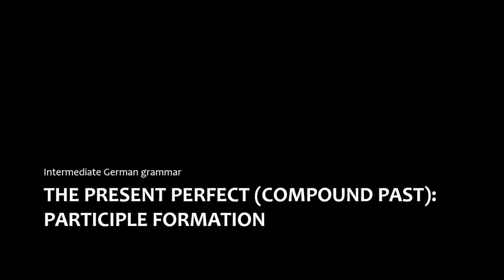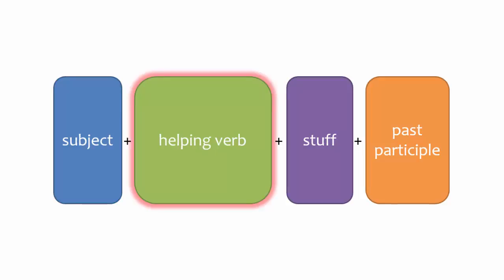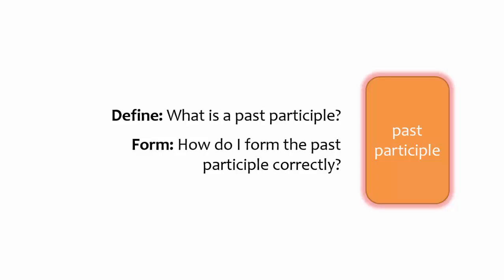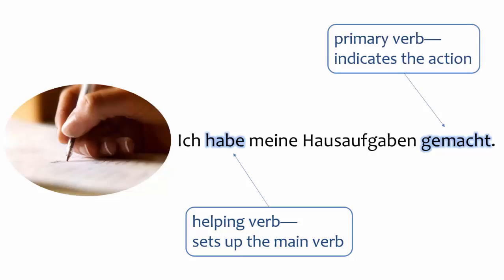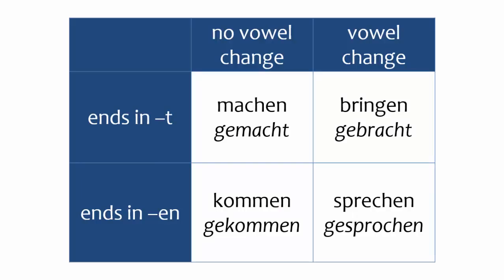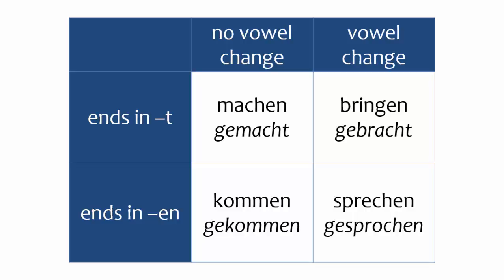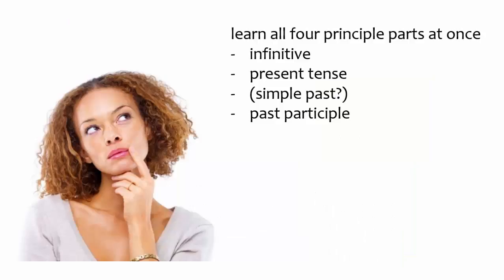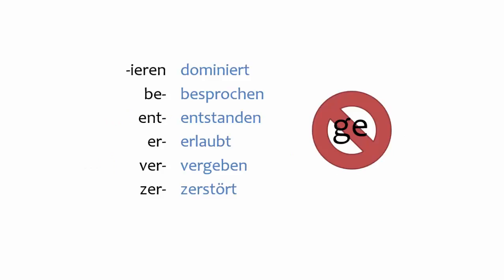Intermediate German Grammar: The present perfect - participle formation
In this presentation, you’ll learn how to form past participles, which are used in the present perfect, pluperfect, and passive.